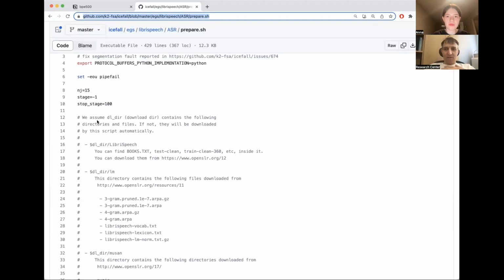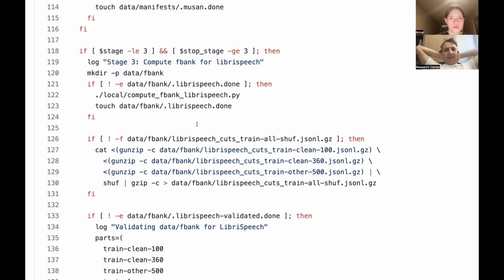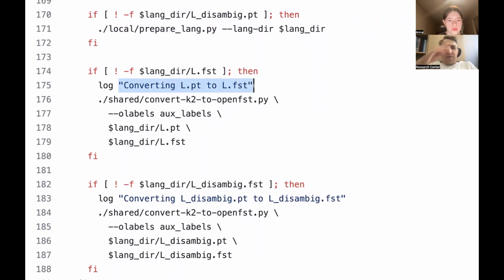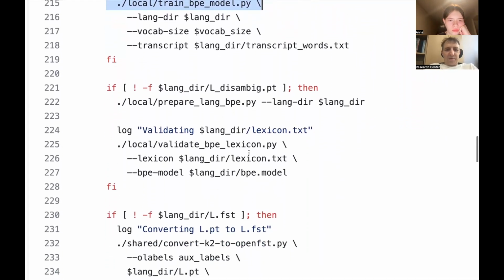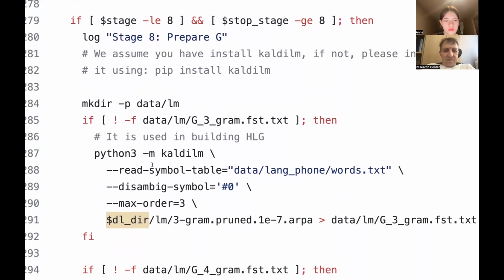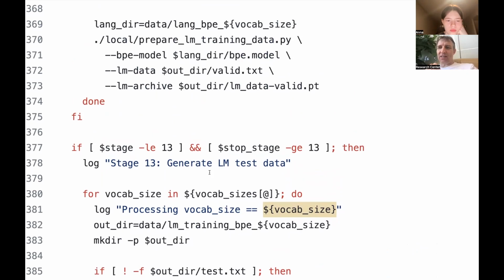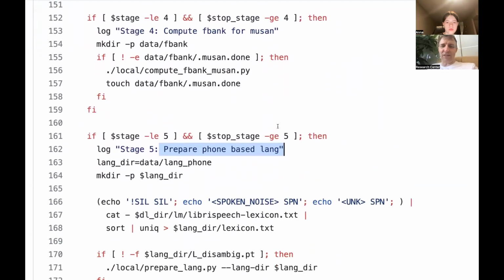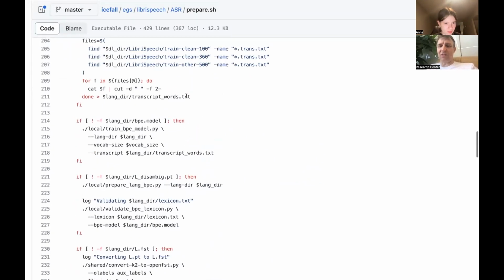#61 Data Preparation with prepare.sh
00:00 Not all of the stages of this are necessarily relevant to all systems
01:40 Stage -1: Download LM
01:50 Stage 0: Download data
02:00 Stage 1: Prepare LibriSpeech manifest
02:30 Stage 2: Prepare musan manifest
03:00 Stage 3: Compute fbank for librispeech
05:00 Stage 4: Compute fbank for musan
05:40 Stage 5: Prepare phone based lang
08:40 Stage 6: Prepare BPE based lang
11:10 Stage 7: Prepare bigram token-level P for MMI training
14:00 Stage 8: Prepare G
14:40 Stage 9: Compile HLG
15:10 Stage 10: Compile LG
15:20 Stage 11: Generate LM training data
16:00 Stage 12: Generate LM validation data
17:18 Stage 13: Generate LM test data
17:40 Stage 14: Sort LM training data
19:49 zipformer
20:15 bpe model
23:00 bpe model stage "--byte-fallback"  or "byte_fallback"
23:40 tokens.txt